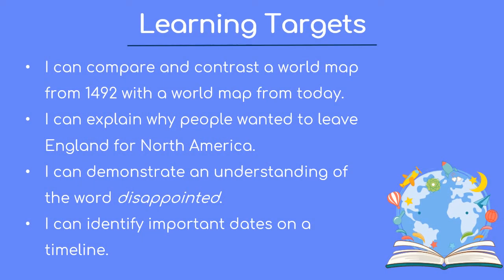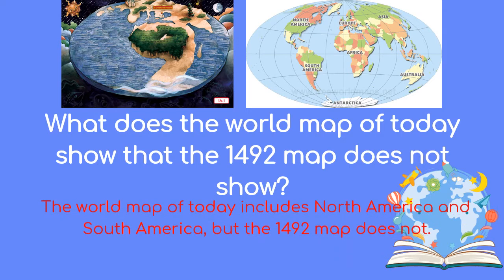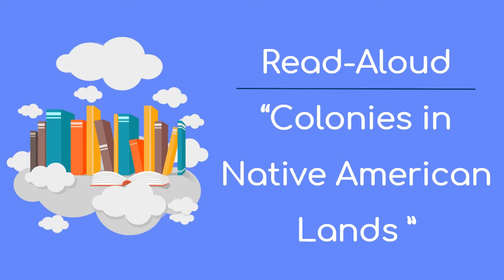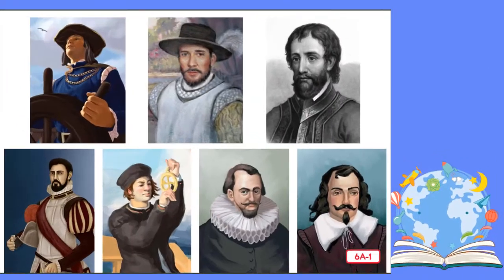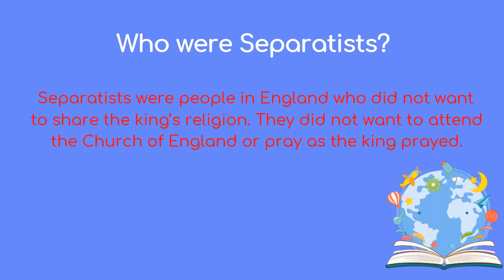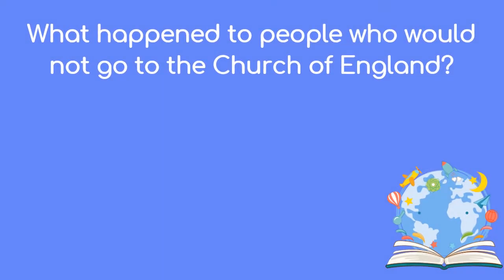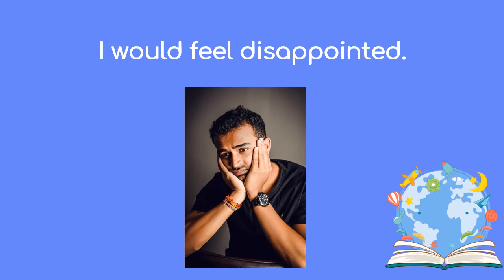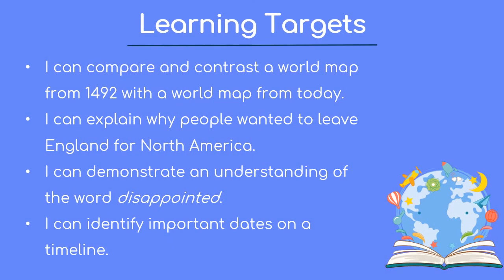Kindergarten Knowledge 9 Lesson 6